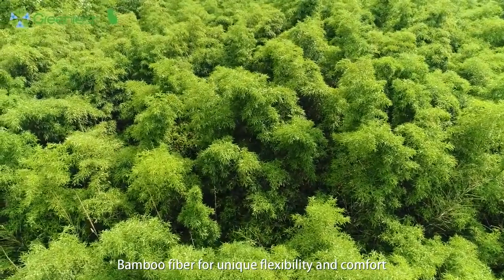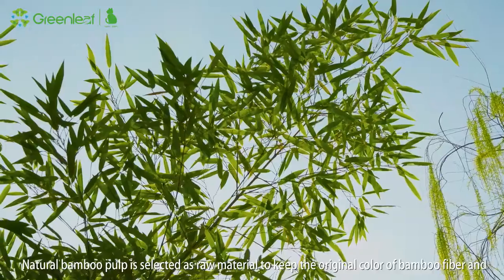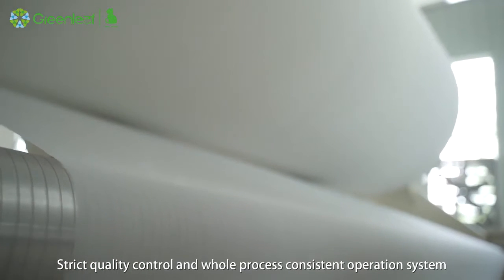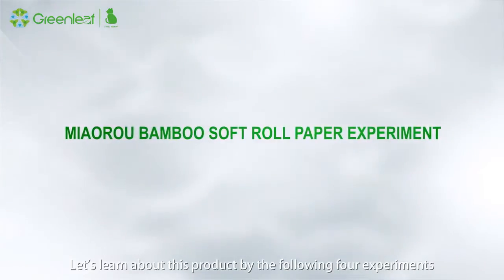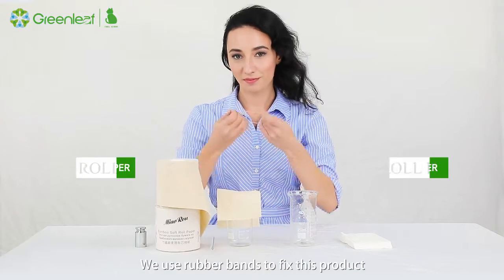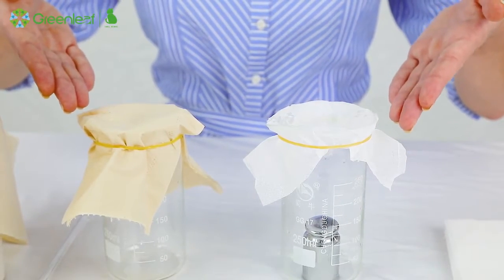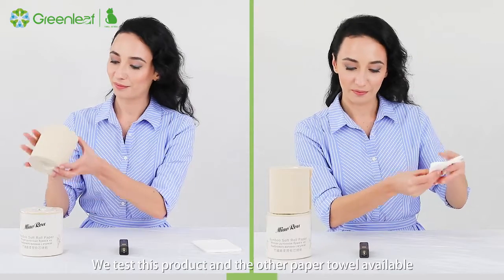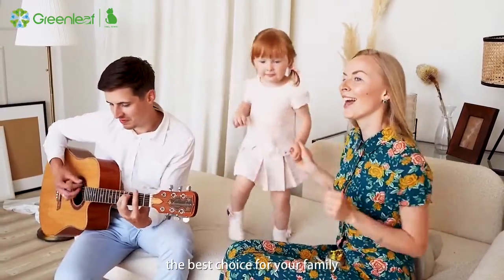BAMBOO SOFT ROLL PAPER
【为什么竹林里没有鸟 ？】
竹子，一生都很少生病，因为她含有一种叫“竹琨”的成份，它天然抑菌，抗菌，自然界的神奇，所以虫子 在那里很难成活，鸟 就不爱在竹林里了。

竹子每2~3年就可以成为竹林， 越砍越茂盛……它可以抑制细菌滋生。

拒绝病菌，绿叶🍃竹纤维卷纸、抽纸，经过美国FDA，欧盟AP权威机构食品级标准检测，抑菌抗菌，高于原浆纸！

[Why are there no birds in the bamboo forest?  】
 Bamboo has rarely been sick for a lifetime because she contains a ingredient called “bamboo”, which is naturally bacteriostatic, antibacterial, and magical in nature, so it is difficult for the insect to survive there, and the bird does not love it in the bamboo forest.

 Bamboo can become a bamboo forest every 2 to 3 years, and it will become more and more flourishing... It can inhibit the growth of bacteria.

 Reject the germs, green leaf bamboo fiber paper, paper, after the US FDA, the European Union AP authority food-grade standard testing, antibacterial antibacterial, higher than the original pulp paper!